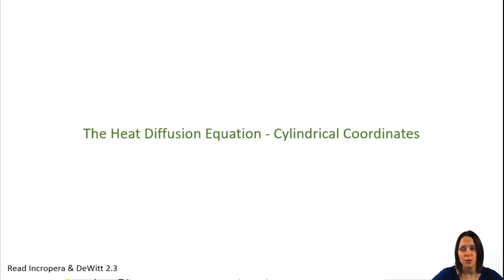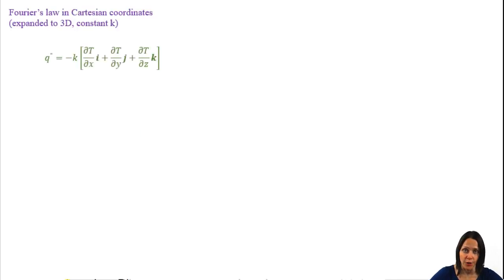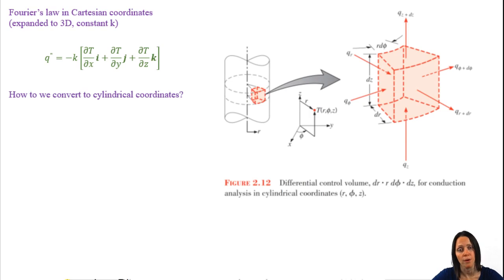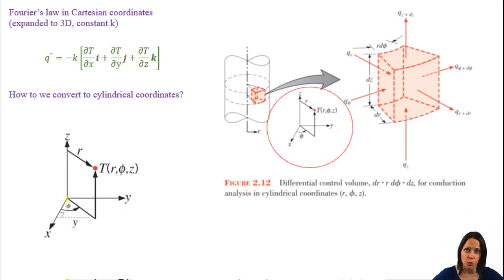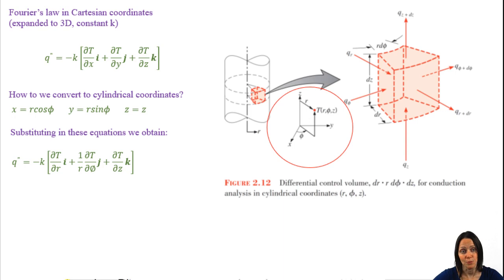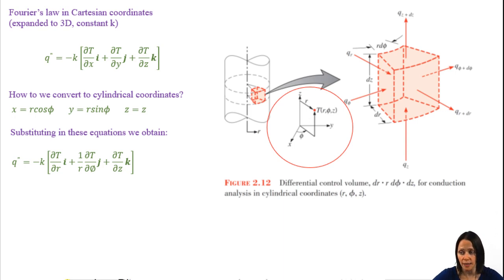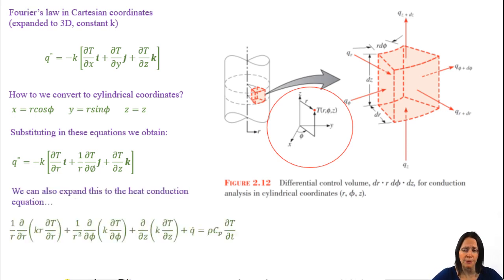MEGR3116 Chapter 2.3 The Heat Diffusion Equation Cylindrical Coordinates